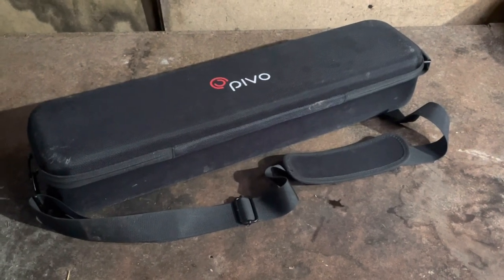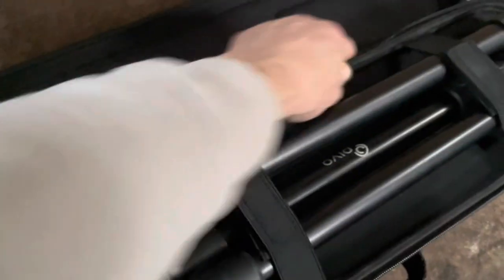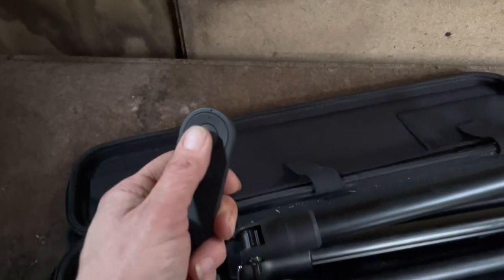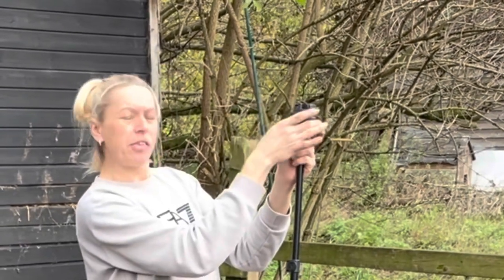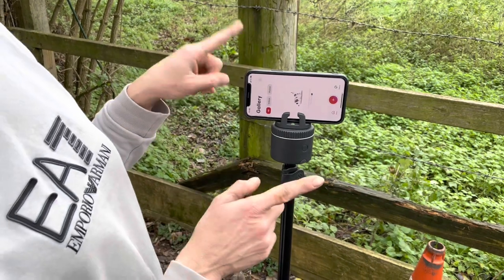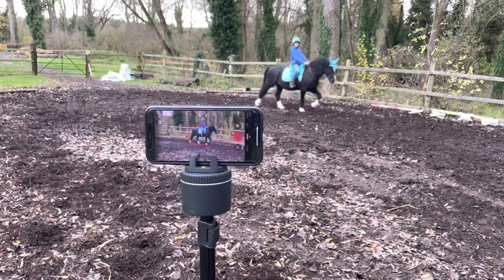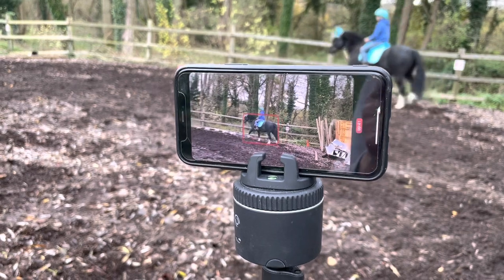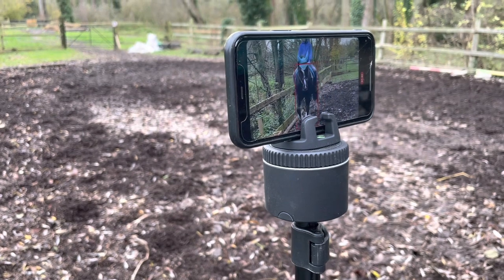Pivo pod silver for equestrians review | does it really track you riding your horse? Uk equestrian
In this video i review the Pivo pod silver that tracks and films your horse riding, is the pivo silver equestrian addition worth the money?

I have failed so many times over the years but always learnt something from it, I hope that my YouTube channel will be able to help teach you all the little bits that nobody seems to share and help progress you on your journey quicker than I did on mine.

if you like what you see then please like and subscribe, it will really help me out to share my page with more like-minded people looking to go up the levels in the showring,